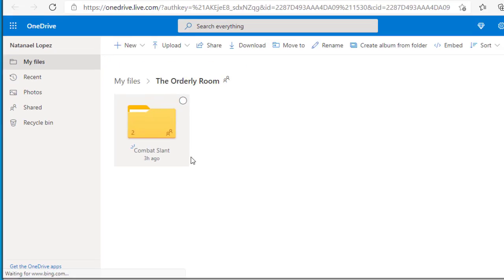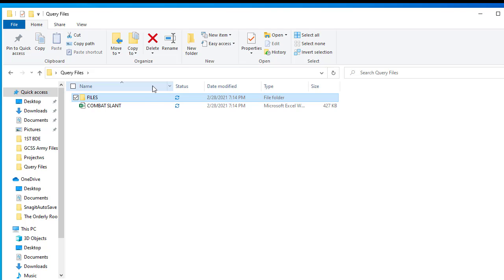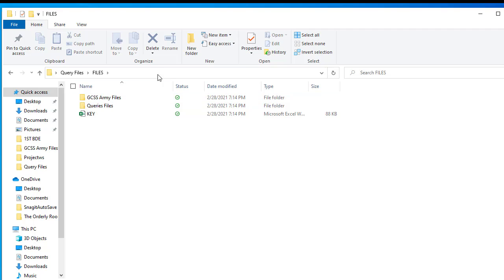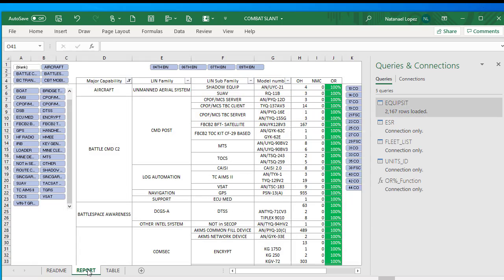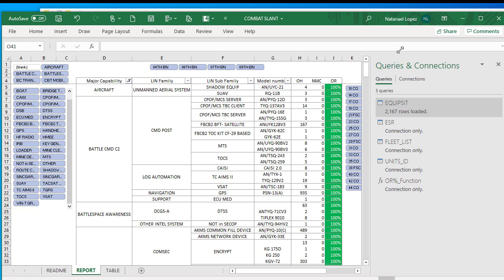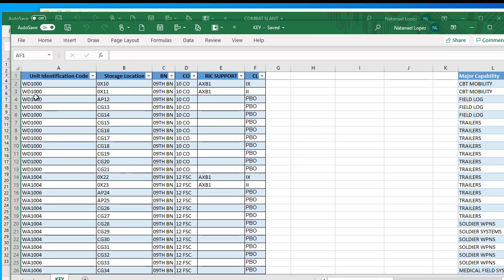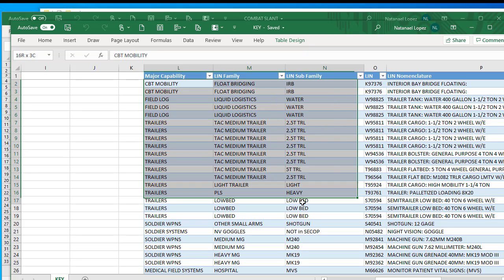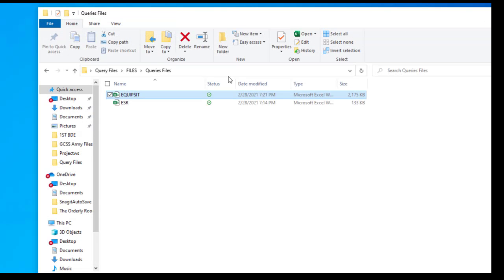File Download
Instructions on how to download, save and change the Path in the Query.